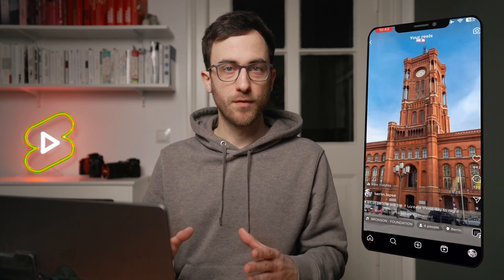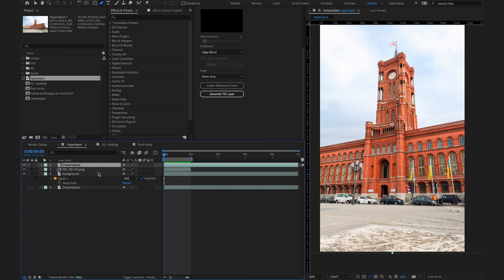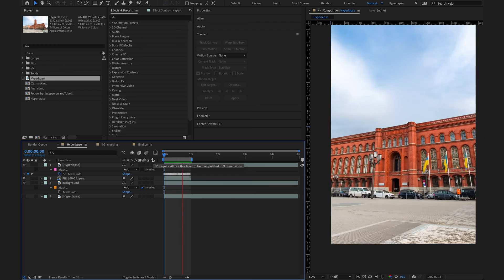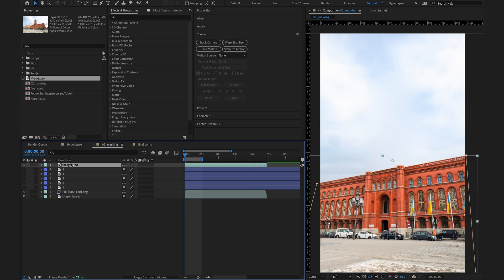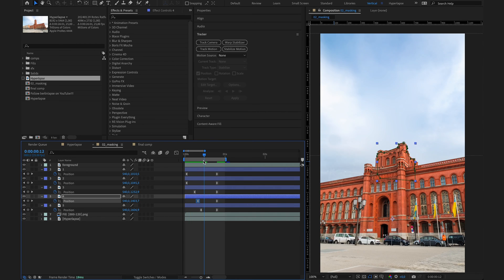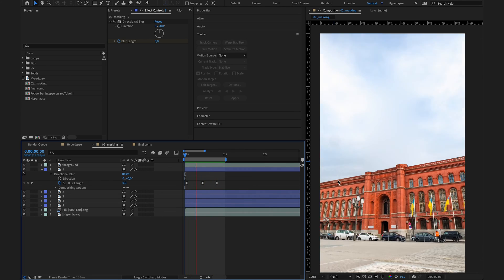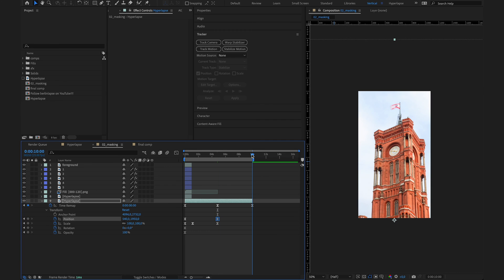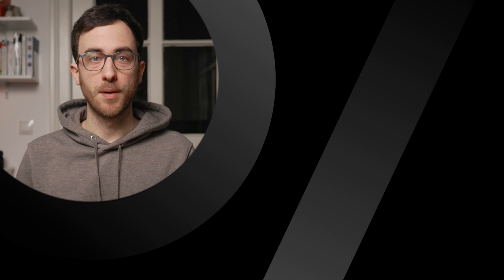Building GROW EFFECT - Adobe After Effects Tutorial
In this tutorial you will learn how to create a building grow effect in Adobe After Effects. Use it to spice up your videos or Social Media content. The techniques shown will also work in Premiere Pro & DaVinci Resolve!

Get the best software to speed up your Timelapse & Hyperlapse editing*

My gear*:
Main Camera
Favourite lens
Motion control
ND Filters
CF Card
SD Card

Do not use this video or parts of this video without my permission.

This means if you buy something through those links, I might get paid a percentage of the sale at no extra cost for you! This helps me to run this channel and create more videos for you.